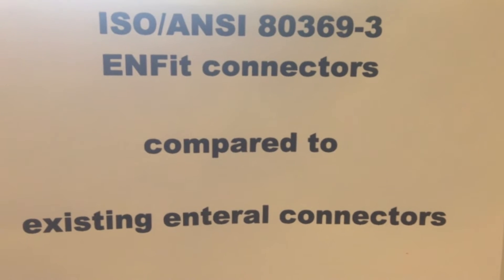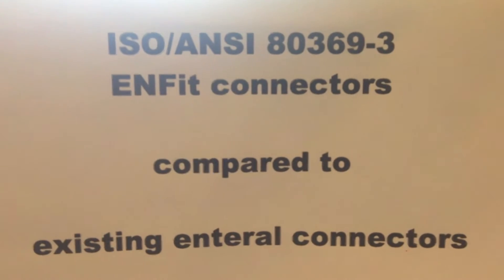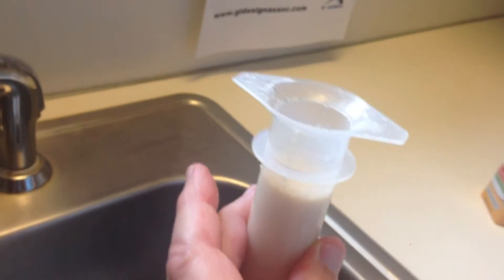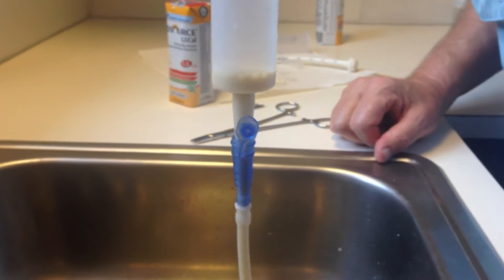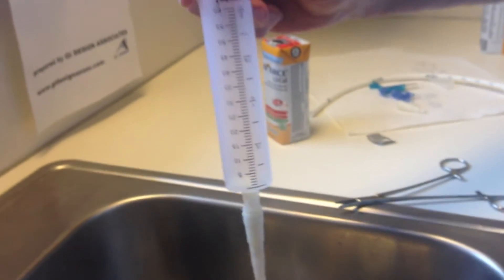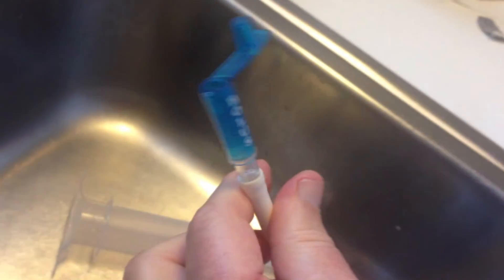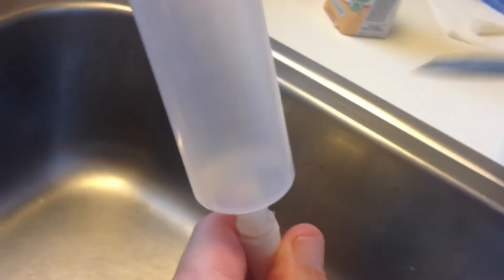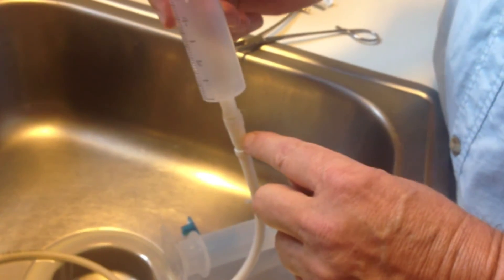ENFit gravity flow comparison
This presentation compares gravity flow in ENFit connectors and existing connectors.

A 20fr tube and a 24fr tube are used with Nestle IsoSource 1.5 formula.

Test results reveal that the time to empty a 60cc syringe using IsoSource 1.5 in a
20fr and 24fr PEG tube was 3x longer when using an ENFit system versus existing connectors.

ENFit is shown to be not essentially equivalent to existing connectors.